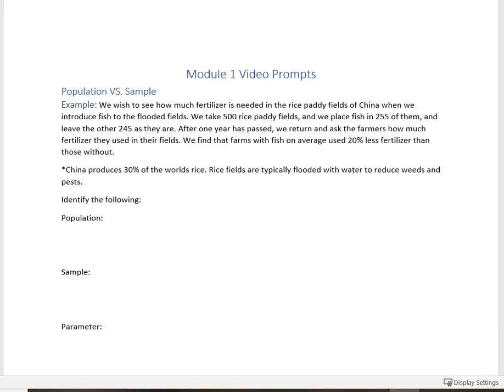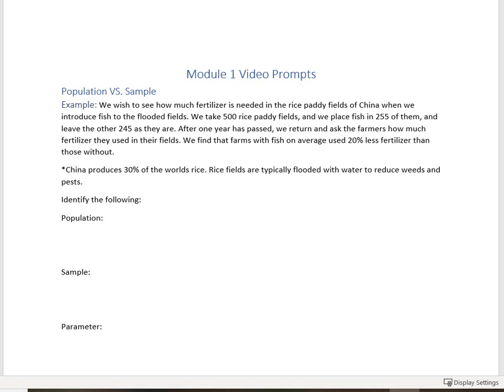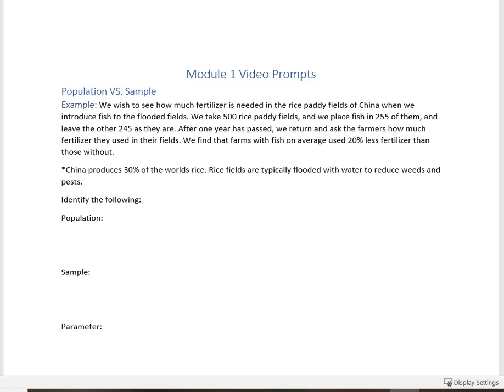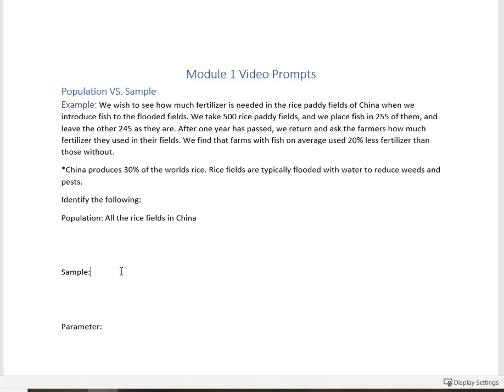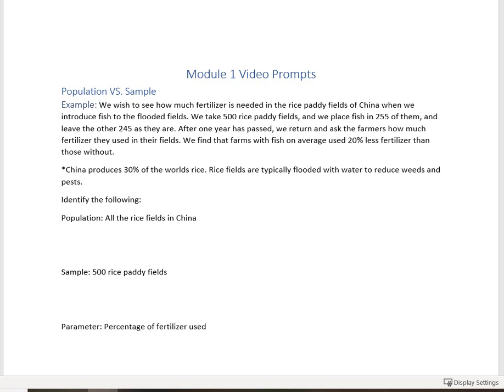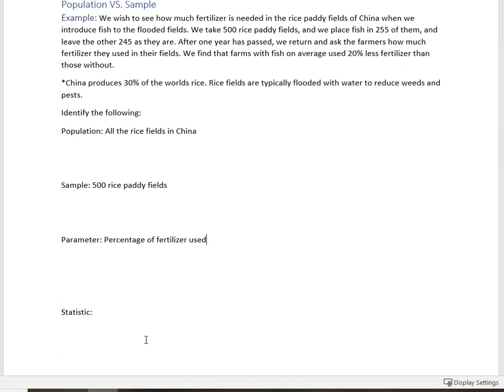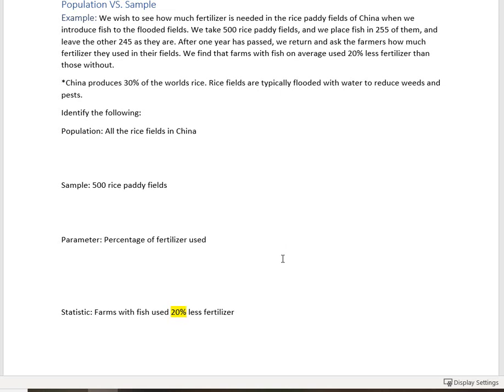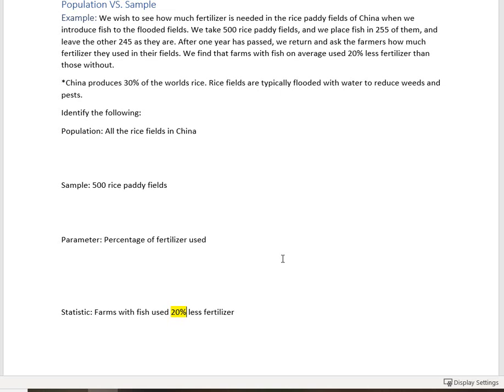MATH&146 Module 1 Example 1.1